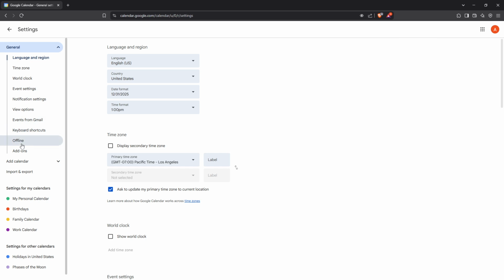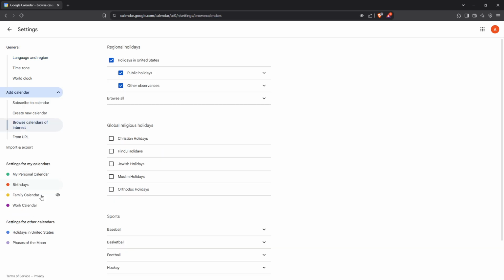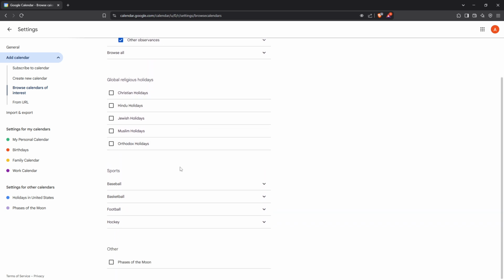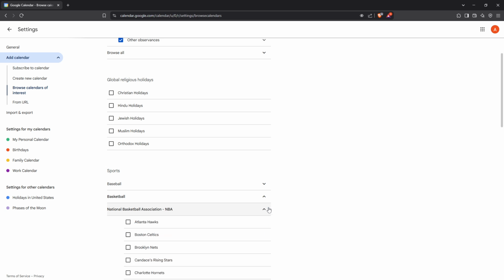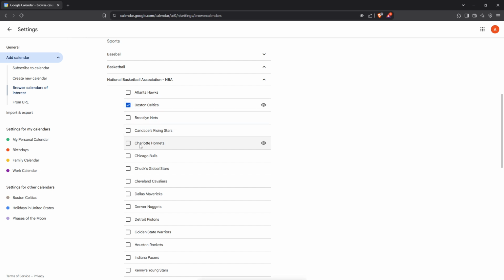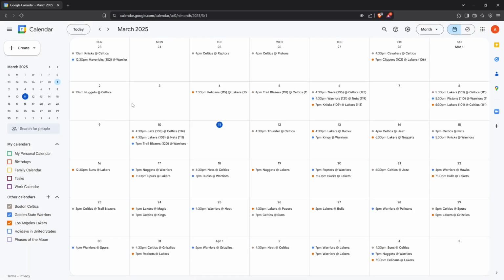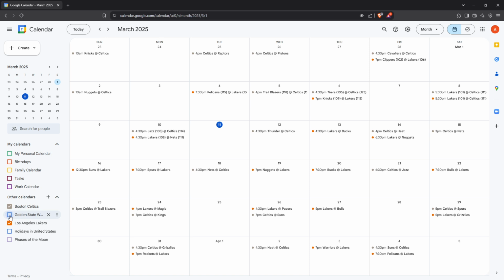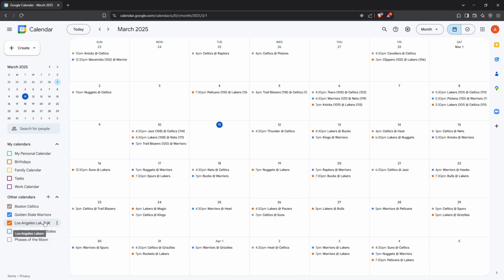How to Add Your Team’s NBA Basketball Schedule to Google Calendar [2025 Full Guide]